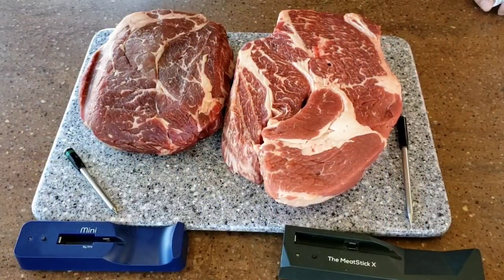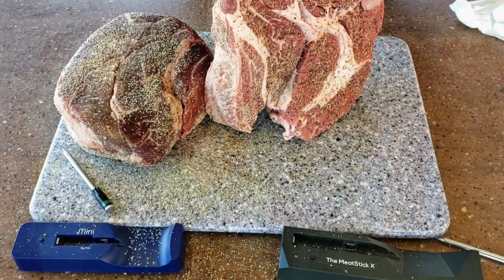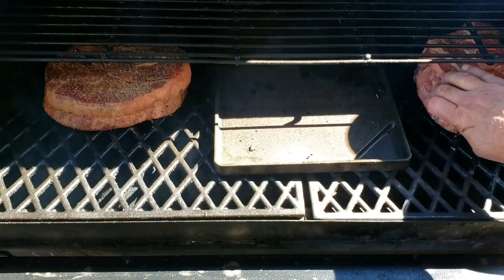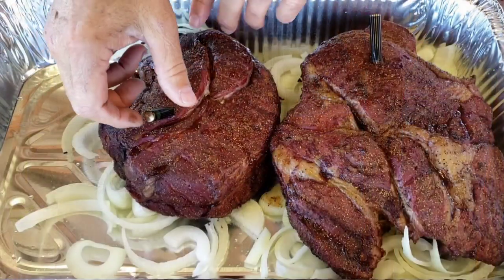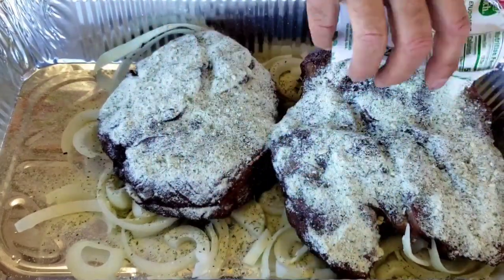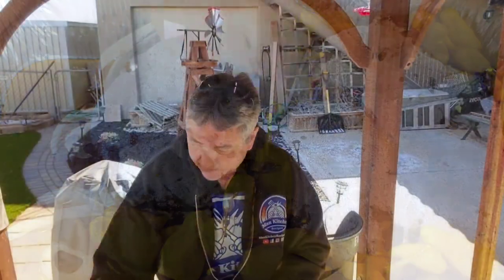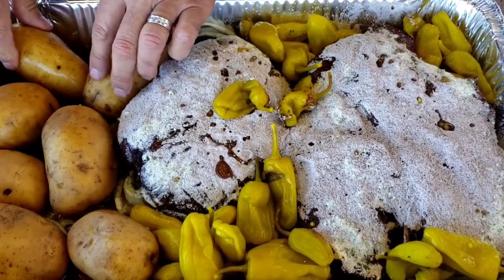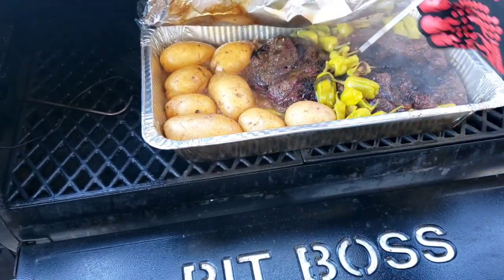Mississippi Pot Roast Smoked In A Pit Boss Pellet Grill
Mississippi Pot Roast Smoked In A Pit Boss Pellet Grill. I know you may have seen how to make a Mississippi pot roast before, but I add my own twist to this and the end result is absolutely delicious! Smoked chuck roast is amazing on it's own, but using it in a pot roast recipe makes it extra special! I also used a MeatStickX wireless temp probe in the beginning to know the internal temperature in the first 3 hours.

Here are some of the items I use in my videos:

*12" Gas Cooktops, 2 Burner Drop-in Propane/Natural Gas Cooker, 12 Inch Stainless Steel Gas Stove Top Dual Fuel Easy to Clean* (12Wx20L)